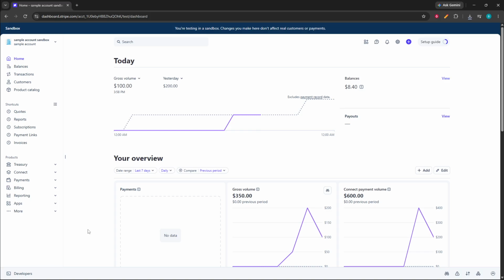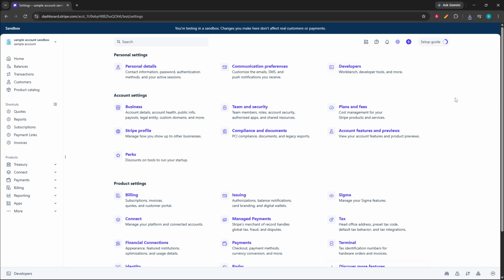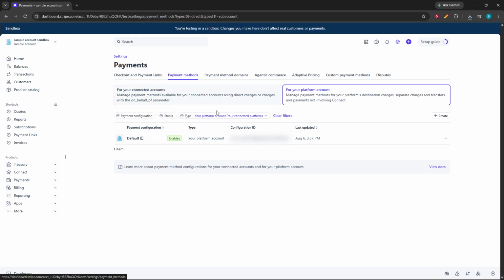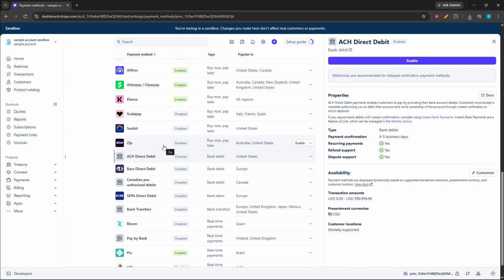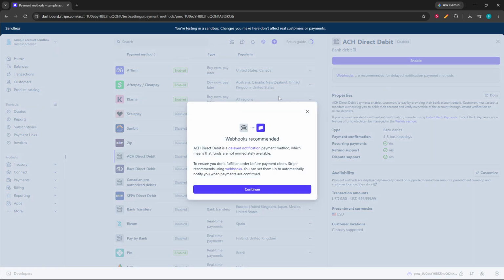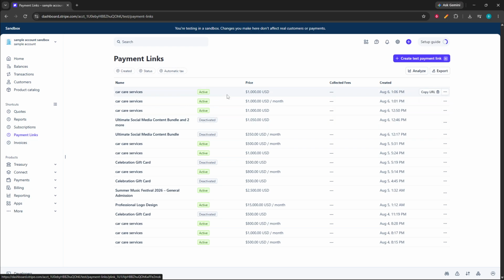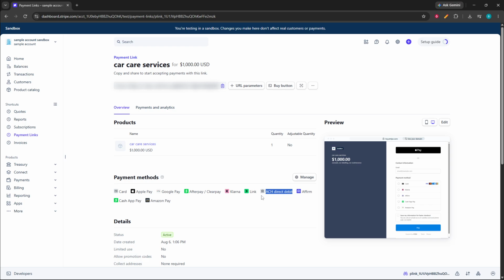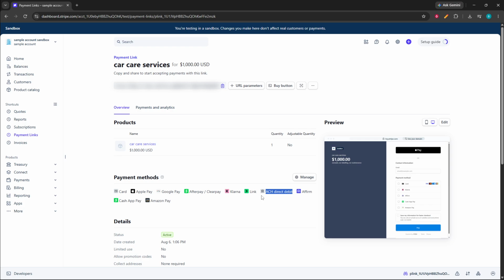How to Accept ACH Payments with Stripe (ACH Payments Guide 2026)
Learn how to accept ACH payments with Stripe step by step.

Perfect for businesses that want to offer eligible customers a convenient bank-based payment option.